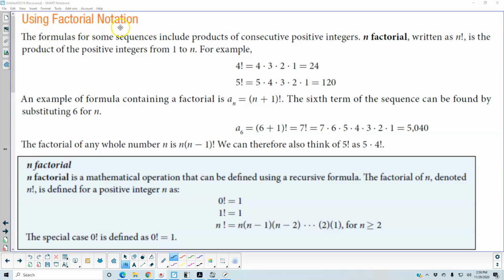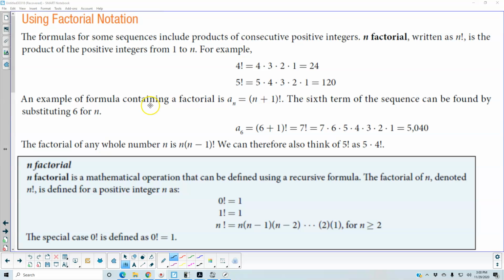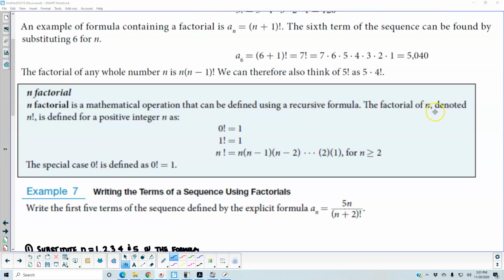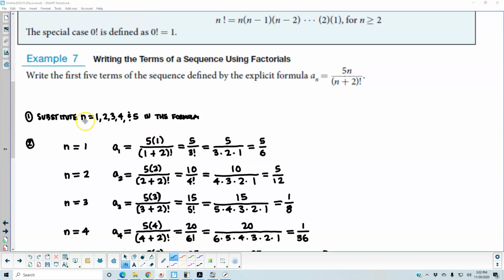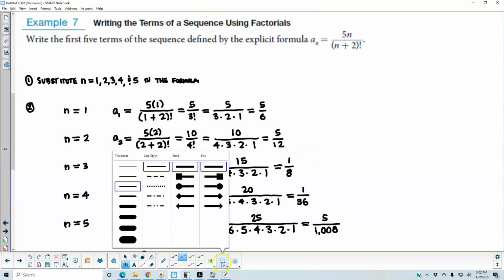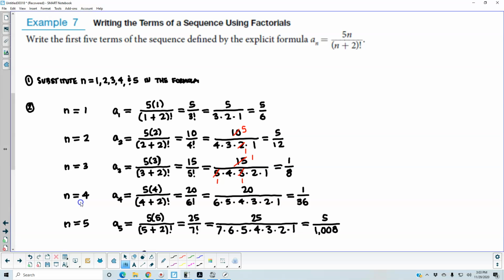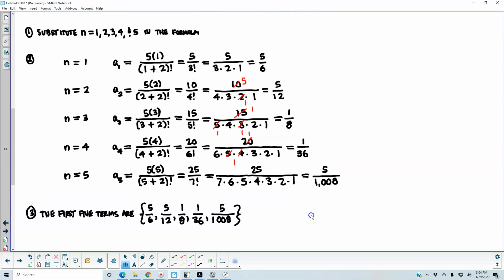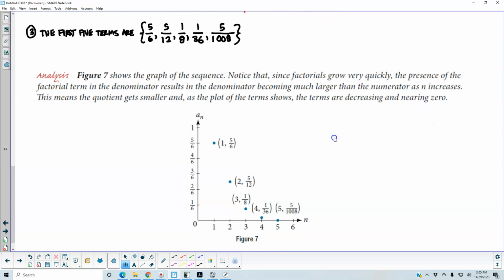Math 10 9.1 Example 7 Writing the Terms of a Sequence Using Factorials